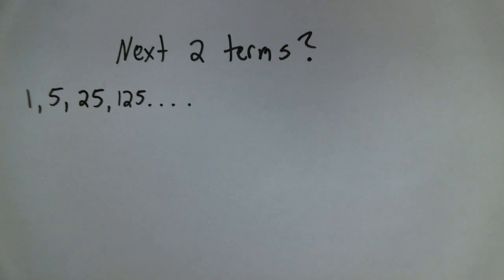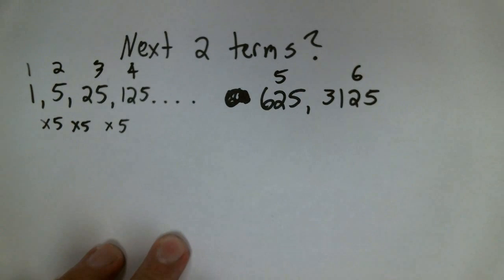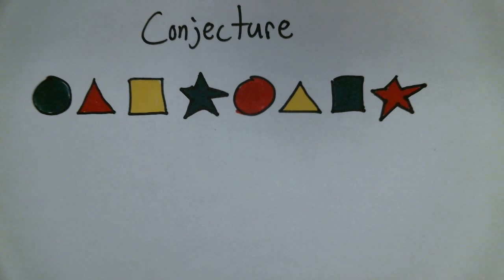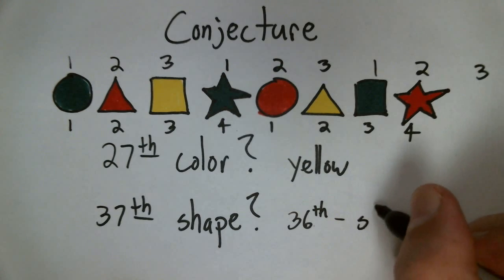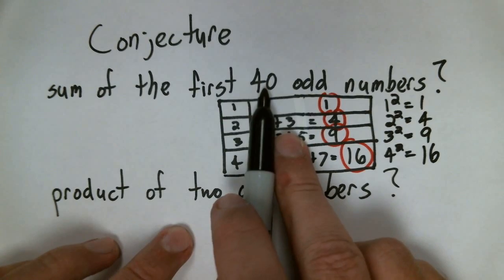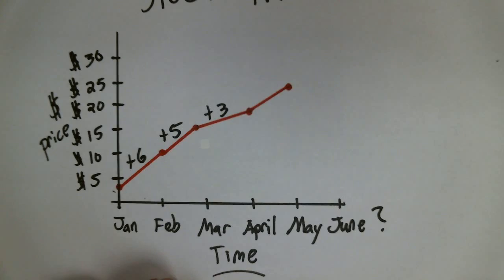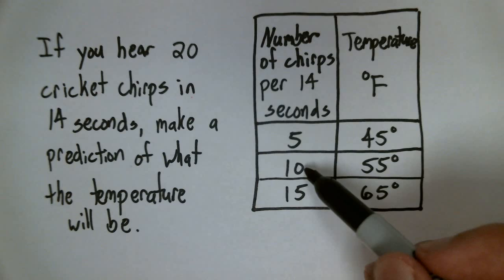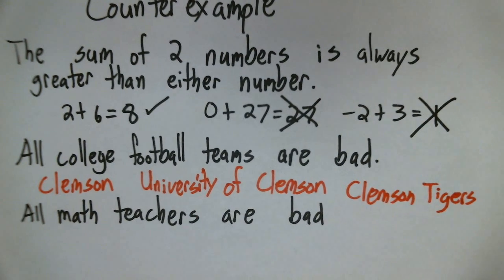1.2 - Patterns and Predictions